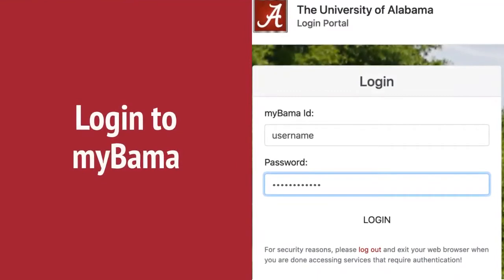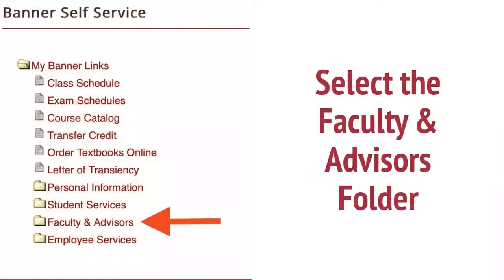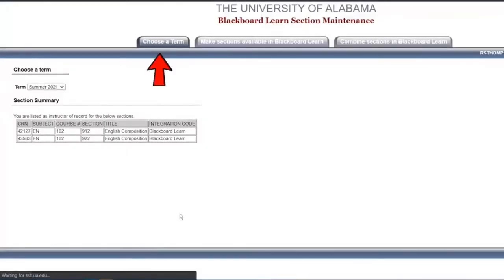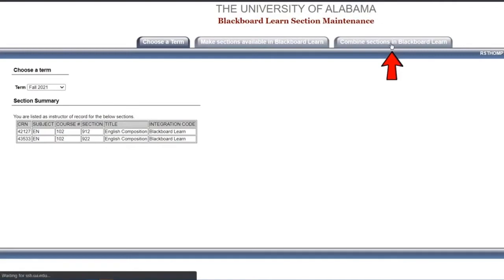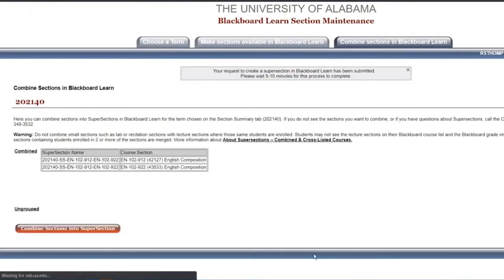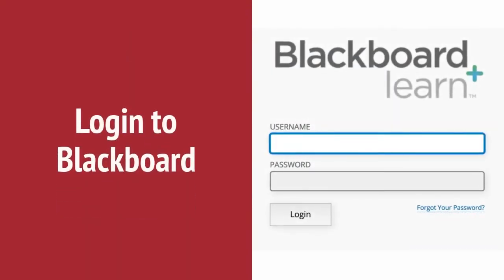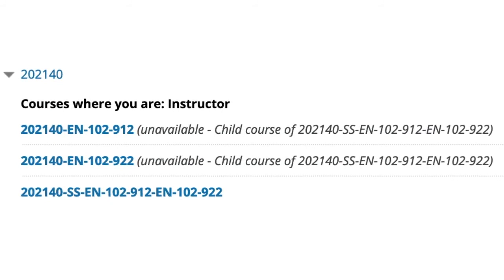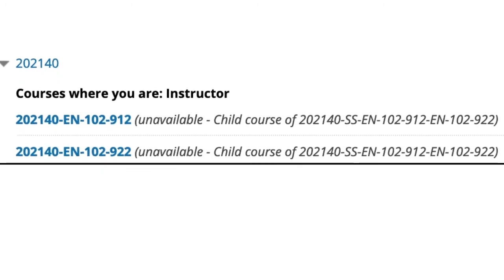Create a Blackboard Supersection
A Blackboard Basics video for University of Alabama instructors. This video walks them through the process of creating a supersection from myBama to Blackboard.